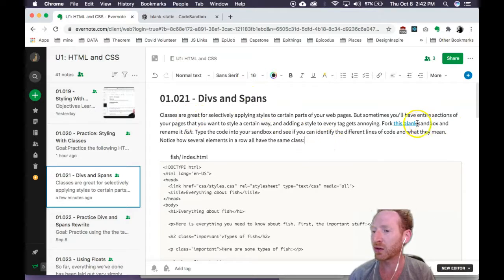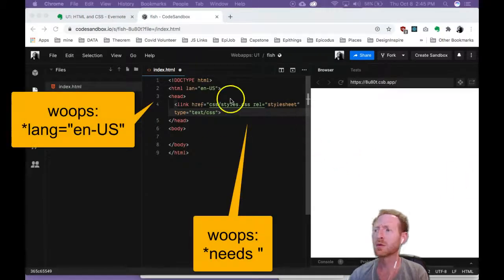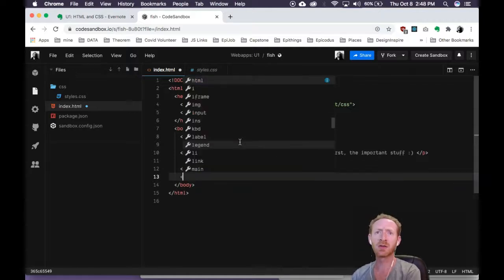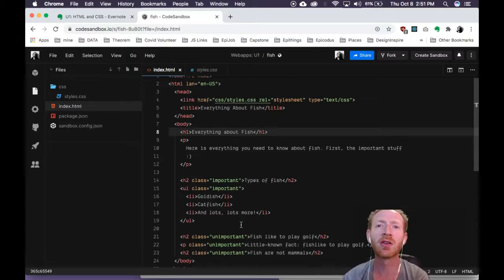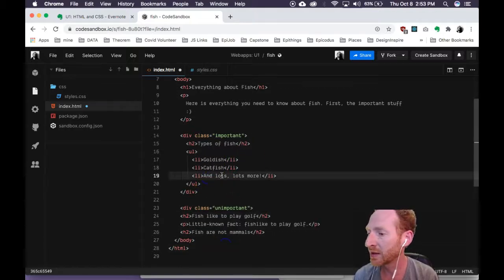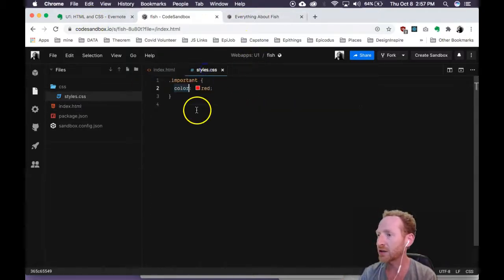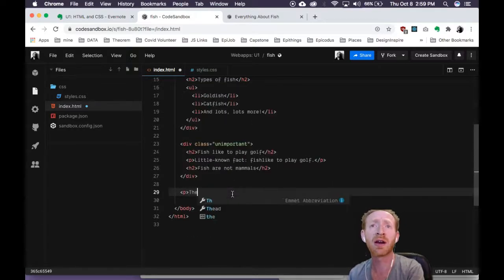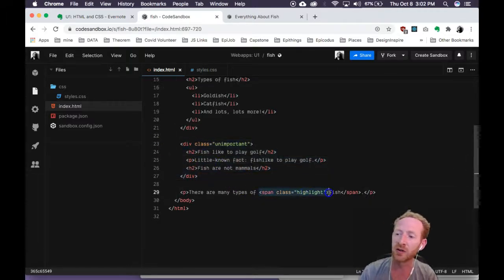01.021 - Divs and Spans